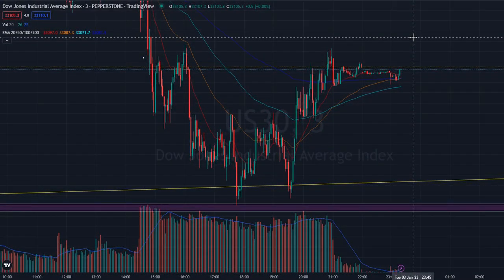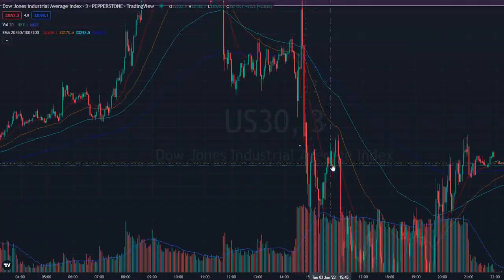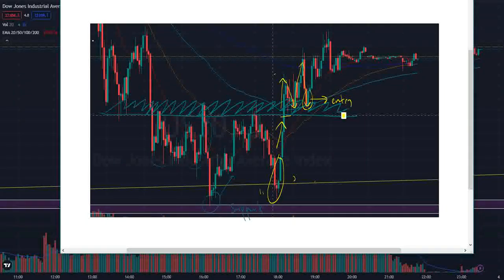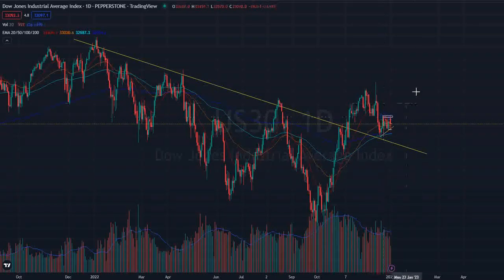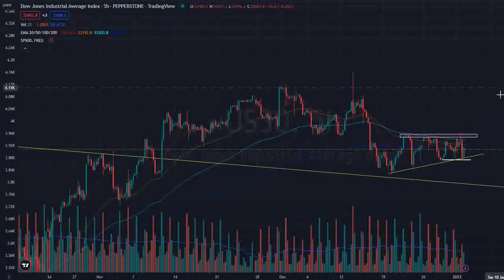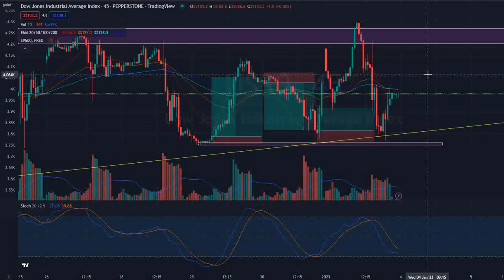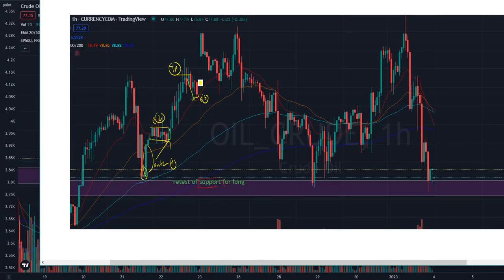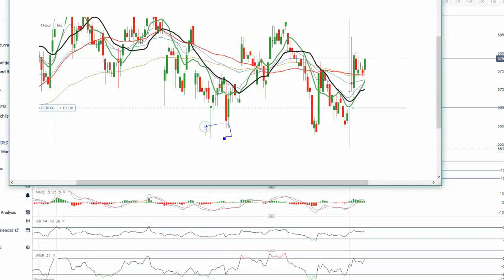WALLSTREET SCALPING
Looking at Wallstreet (DOW)
Looking at SP500
Looking at Oil

Timestamps:
00:00 WALLSTREET SCALPING
05:00 Analysis for going SHORT
06:50 Analysis for going LONG
09:17 Forecast either SHORT or LONG
12:25 WALLSTREET macro view
16:45 Oscillating market
22:51 CHECKING OIL MARKET
23:47 Analysis of OIL market for LONG or SHORT
28:23 My Live Trade which I have entered